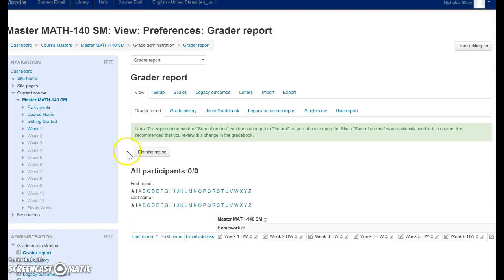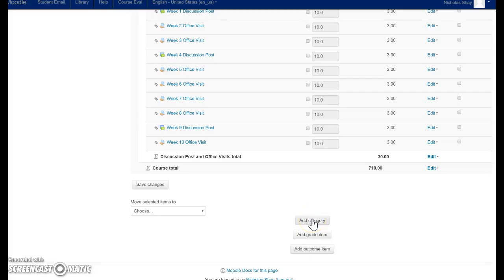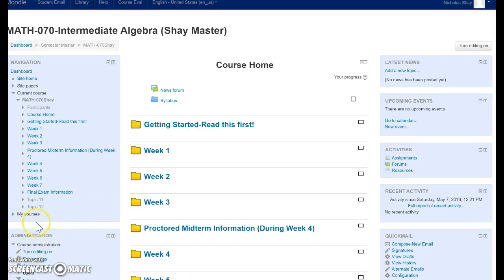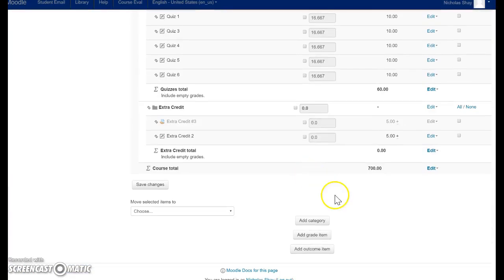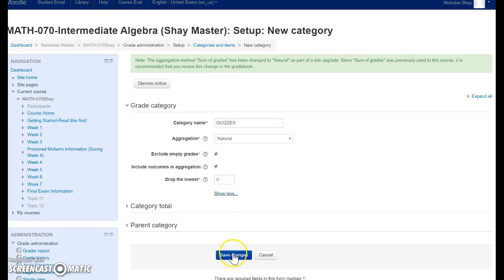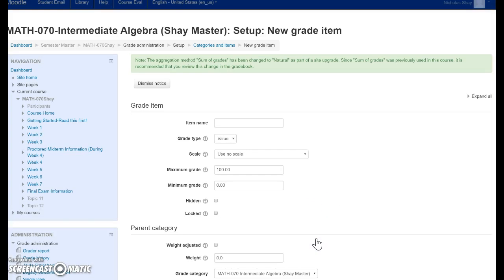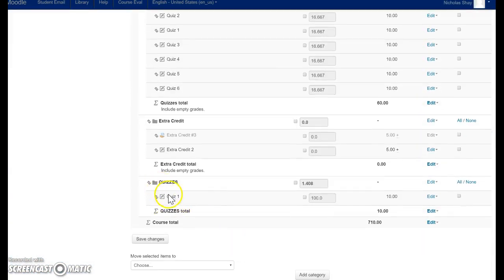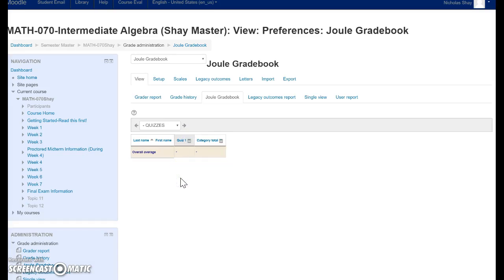Setting up the moodle gradebook